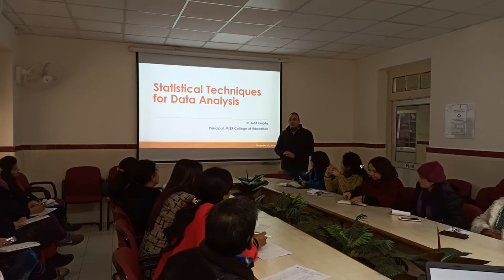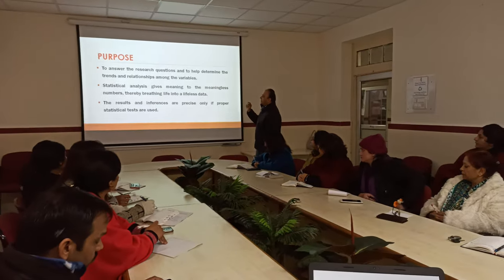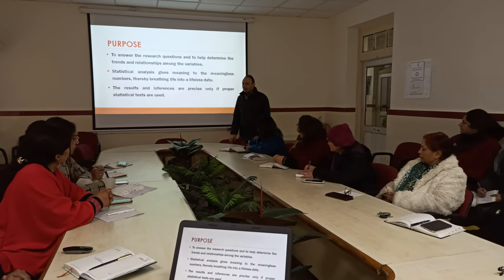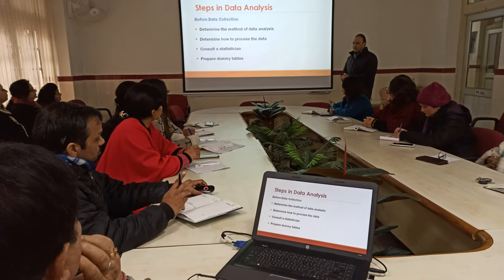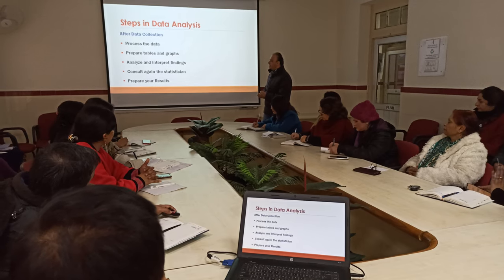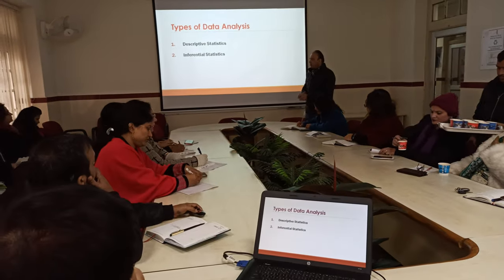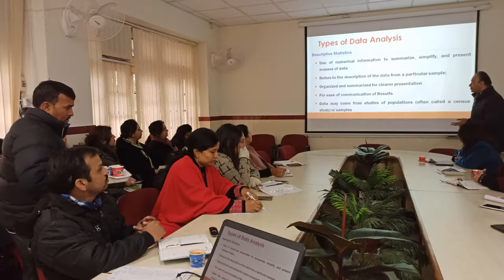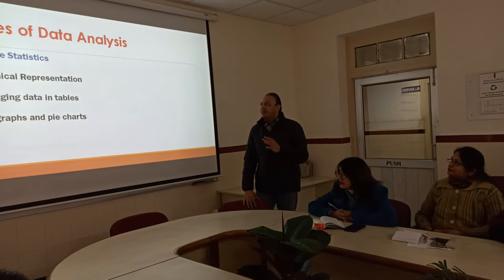Extension Lecture on "Statistical Techniques for Data Analysis"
Extension Lecture on "Statistical Techniques for Data Analysis" by Dr. Adit Gupta , Principal MIER College of Education 20-Dec-2019